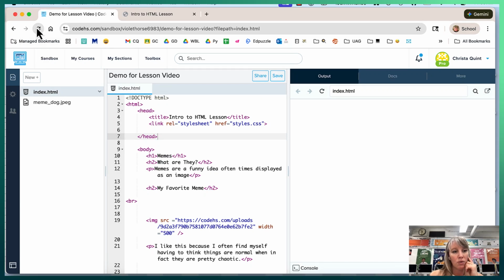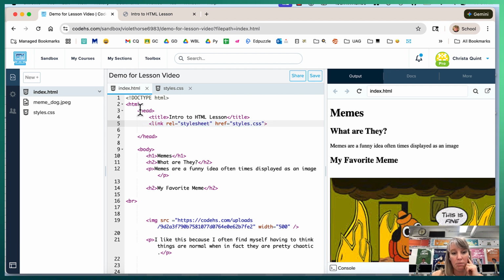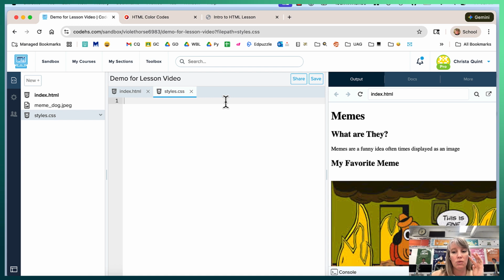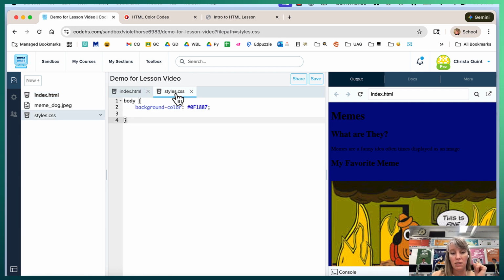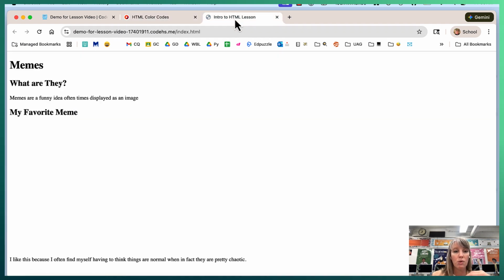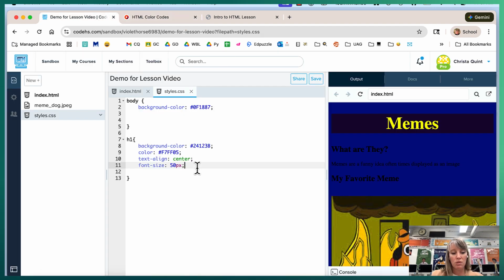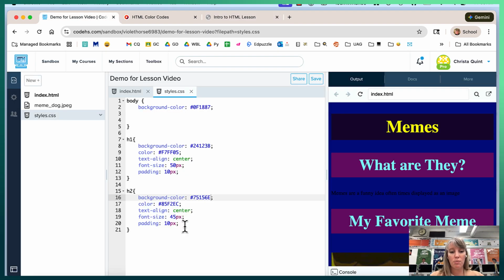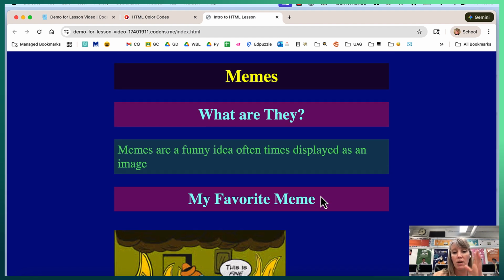Lesson 2A Styling with CSS